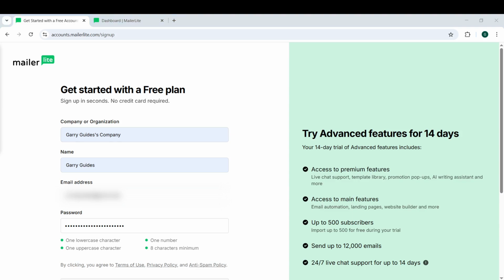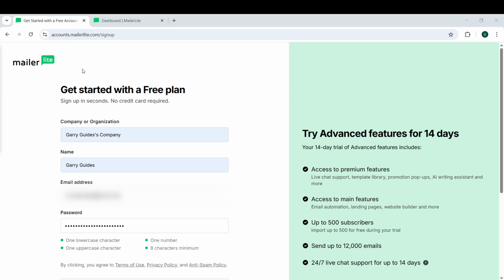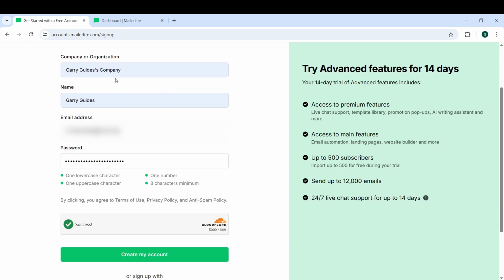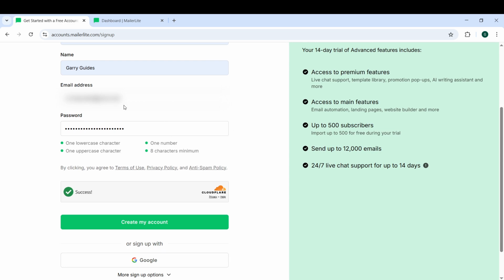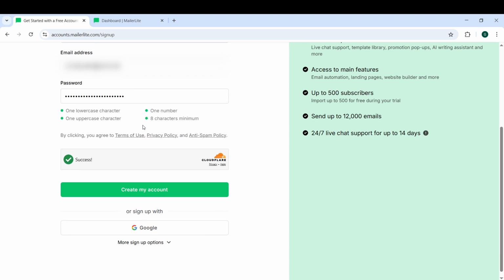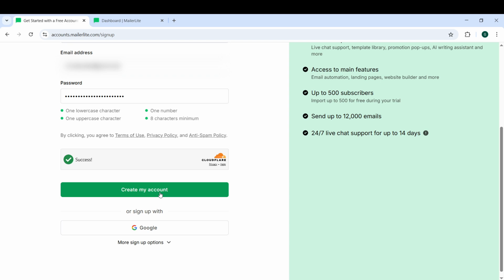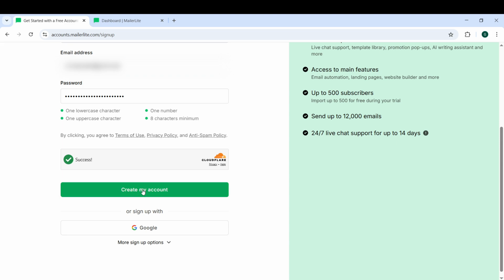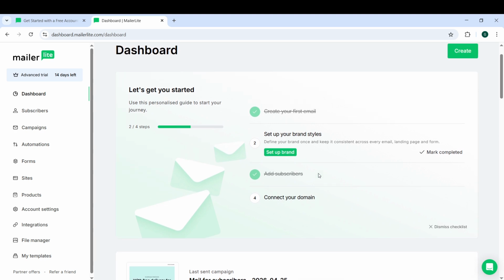How To Make Account On Mailerlite [2026 Guide]